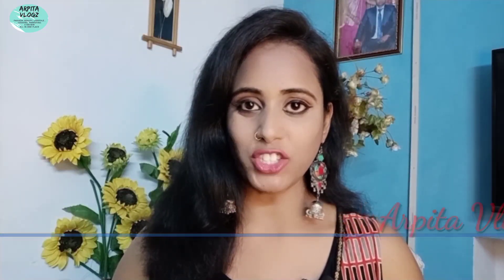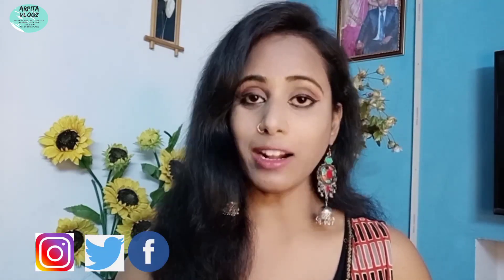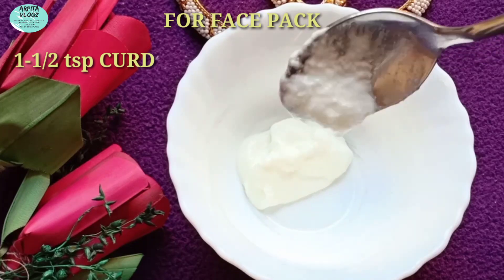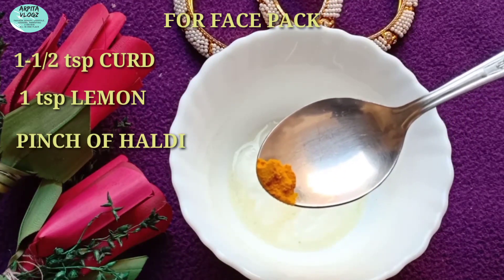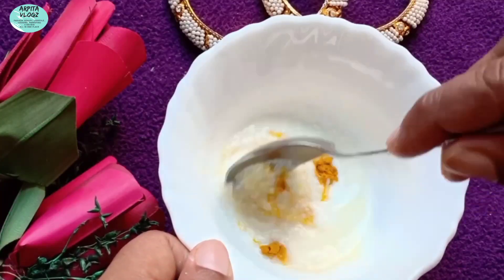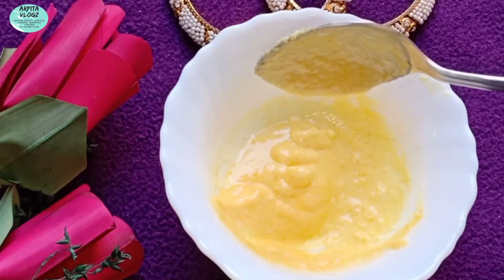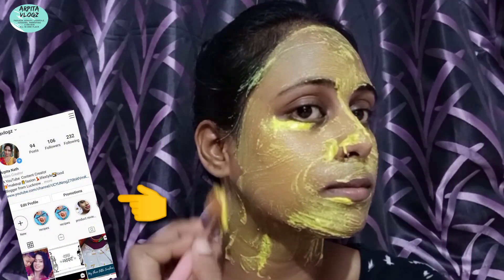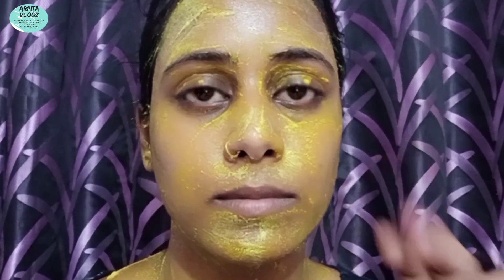DIY Face Pack for Tanning and Acne free skin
Glad you found my video ...Today I am sharing a DIY Face packfor kerpyoyr skin acne and tan free in this lockdown...I hope this video will help you a lot...pls 👍,Share and subscribe ❤my channel